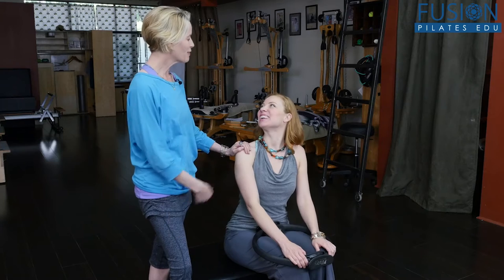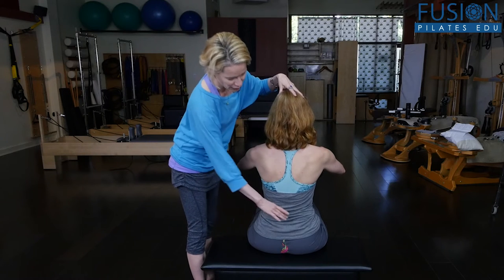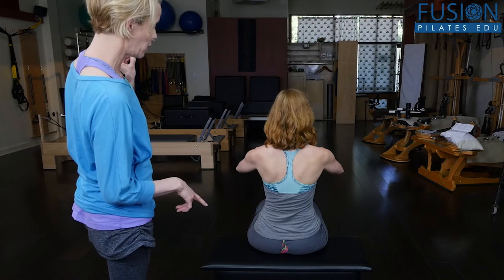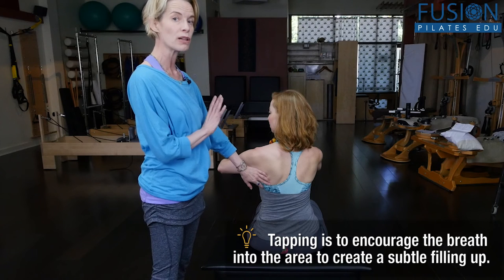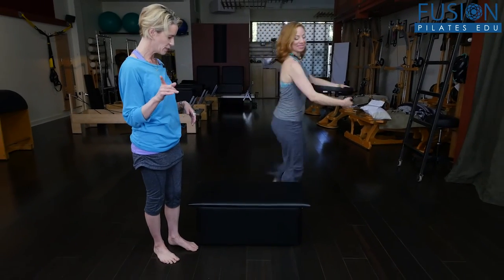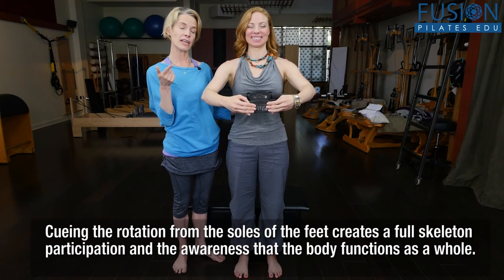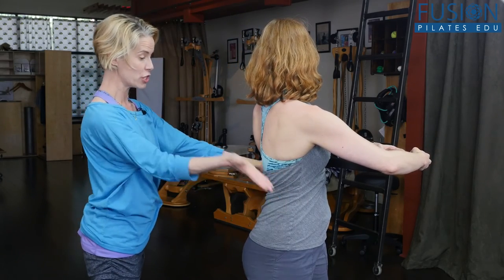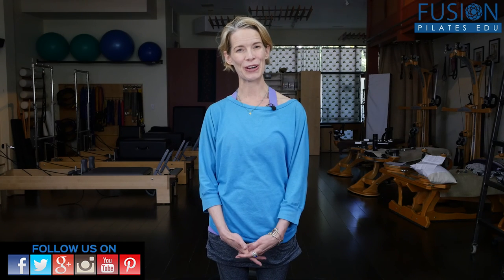The Pilates Show! Human Superpower of Rotation - Pilates Rotational Skills